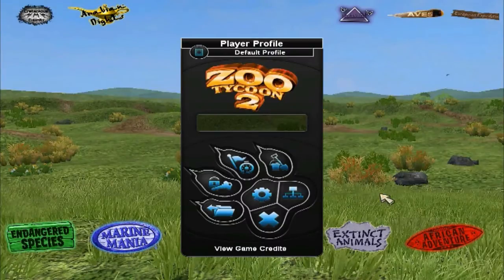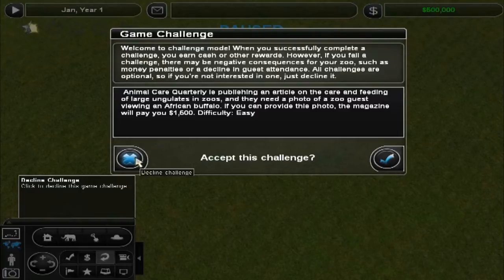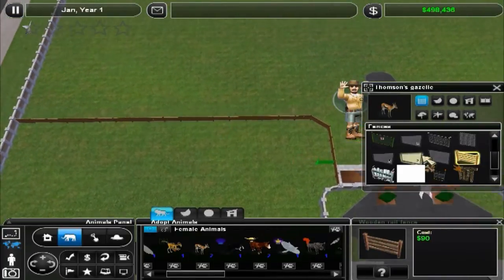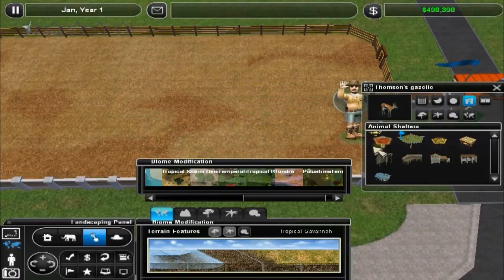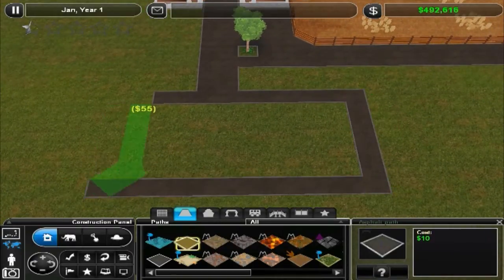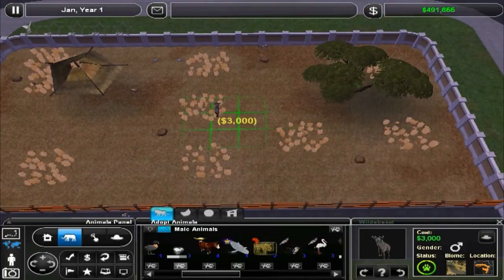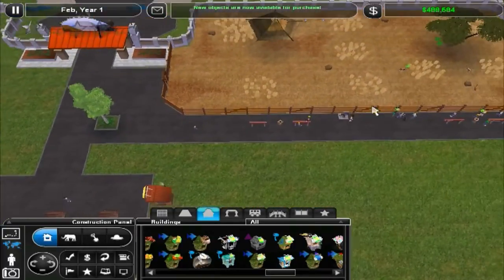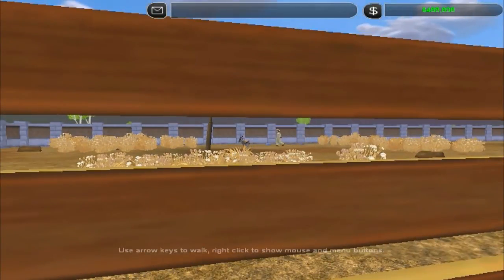Zoo Tycoon 2 - EP01 - First Exhibit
Today we start a new series in Zoo Tycoon 2! We will be playing in challenge mode trying to earn money by keeping zoo guests happy, entertained, and educated!